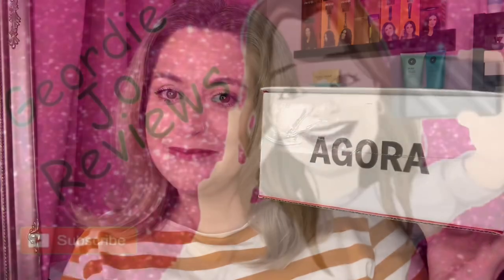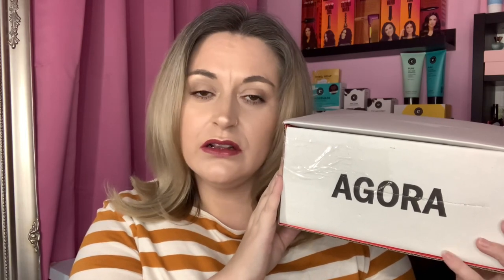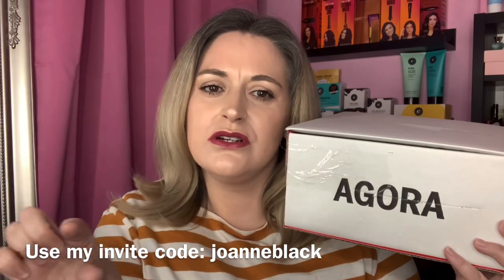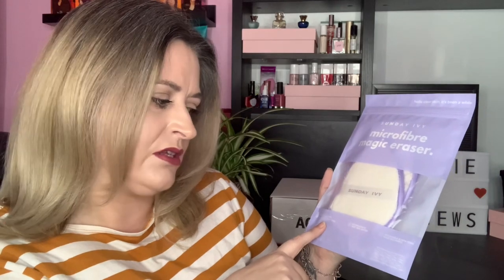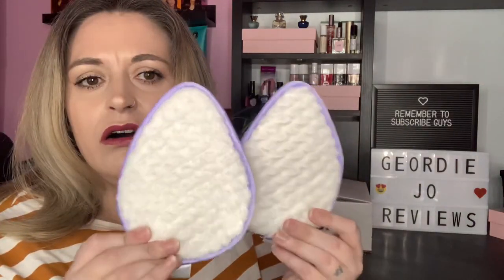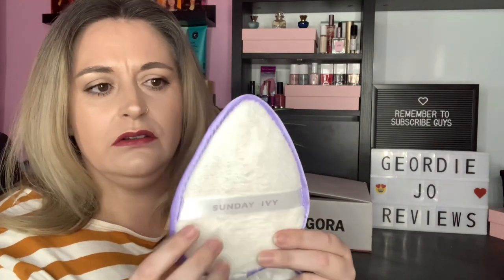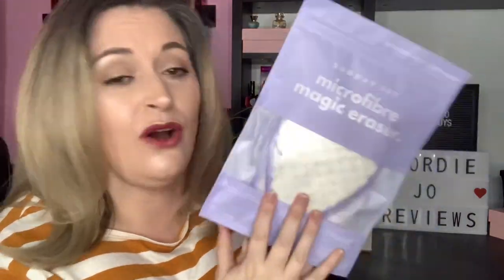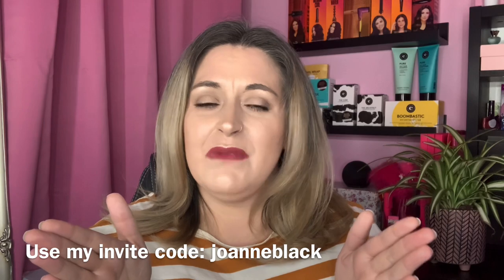Agora May Skincare Mystery Box Unboxing / Agora App Subscription Box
Use my invite code joanneblack when you register.

💰Money off Links, Alerts & Subscriptions:
❤SKIN & ME- Get your 1st + 5th months free use code JOANNEB3QNR